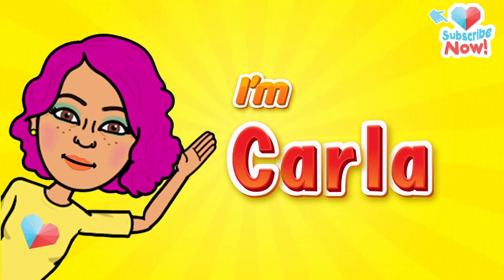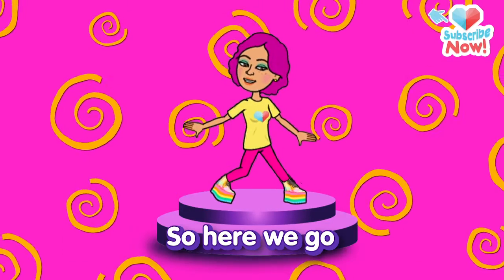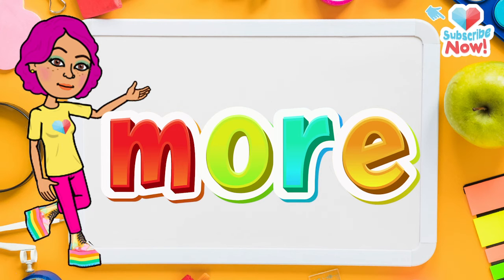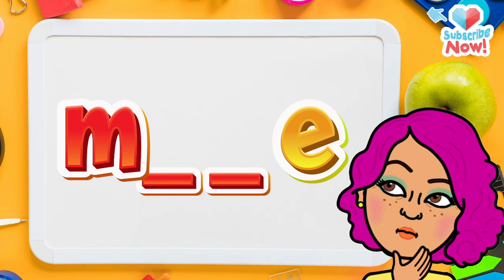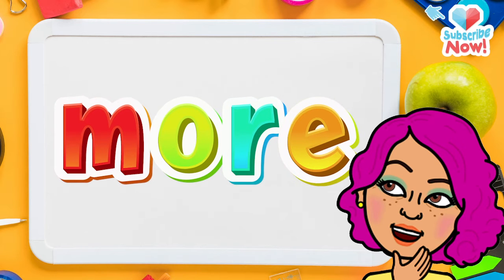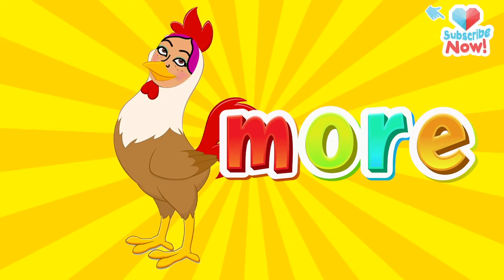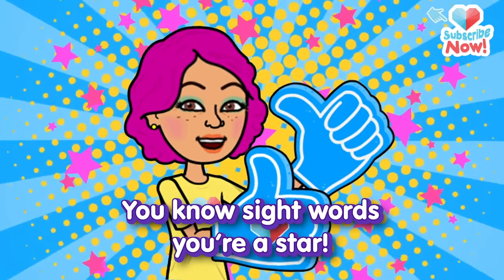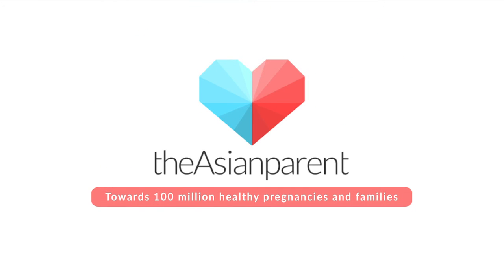Belajar Bahasa Inggris untuk Anak-anak I Mengenal Sight Words "More"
Belajar Bahasa Inggris jadi lebih menyenangkan jika dilakukan sambil bernyanyi sama-sama.

Yuk, Parents ajak Si Kecil untuk bernyanyi bersama Carla dan belajar mengenal high frequency words atau sight words "More" di video ini!

Penggunaan high frequency words atau sight words sangat penting untuk menyusun sebuah kalimat. Anak-anak juga akan lebih fasih dalam berbahasa Inggris. Tunggu apalagi, nonton videonya sampai habis ya!

Ingin belajar sight words lainnya?